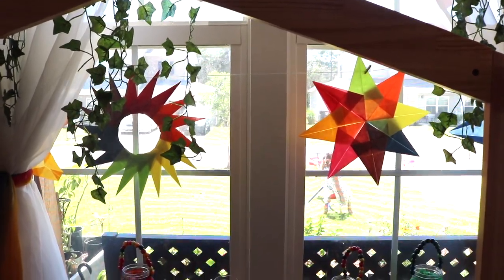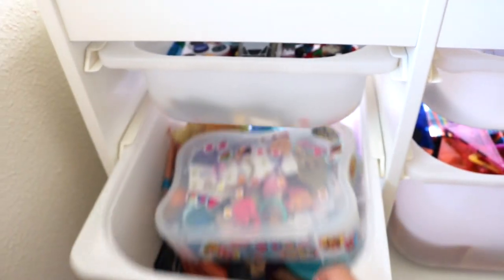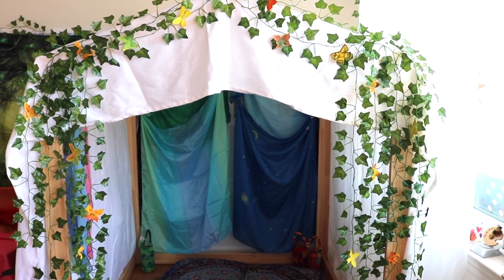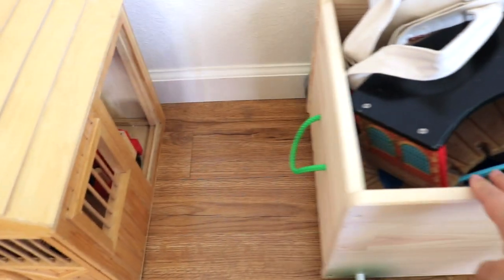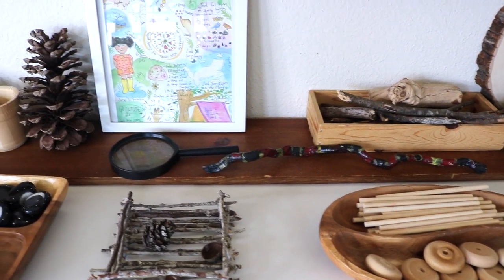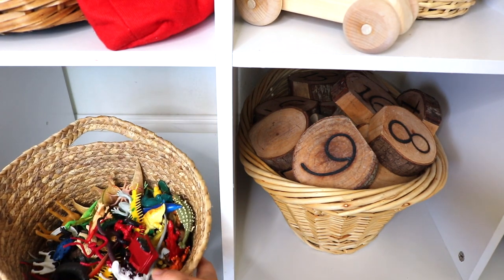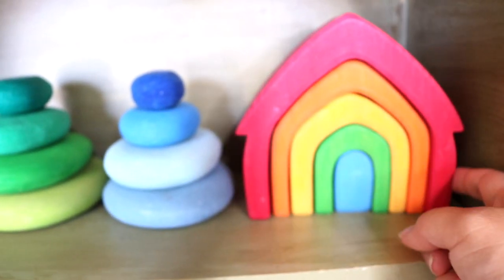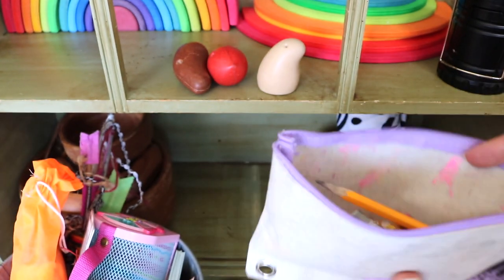Open-Ended Toys and Playroom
Hi Friends! This video is about our open-ended toy collection and playroom tour.

ECR4Kids Architectural Wooden Block Set
Petit Collage Ferris wheel Carnival
M&D Medieval Castle
M&D Train Set
M&D Fold N Go Horse Stable
M&D Dust, Sweep, Mop Set
Learning Resources Bucket Balance
Wooden Plant Caddy
Wooden Toy Doctor Kit
A Year of Forest School
Taksa Toys Locomo Family

Delta Children Homestead Playhouse
Ikea Flisat Toy Storage Wagon
Wooden Toy Cars on Etsy